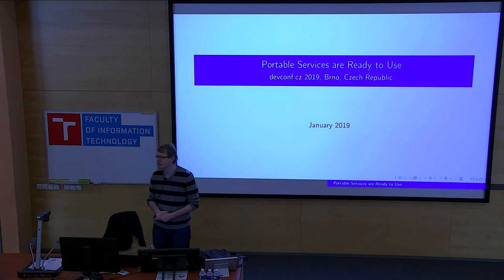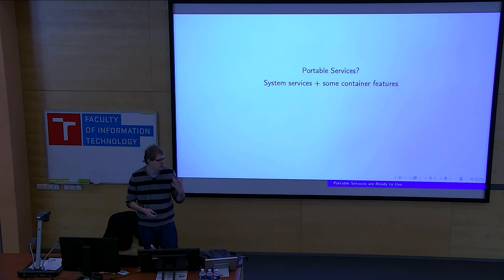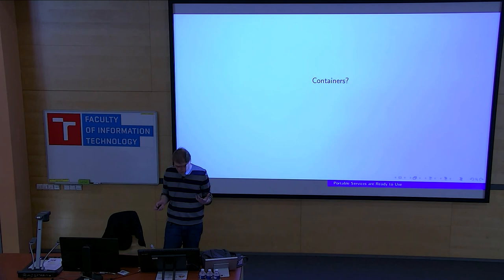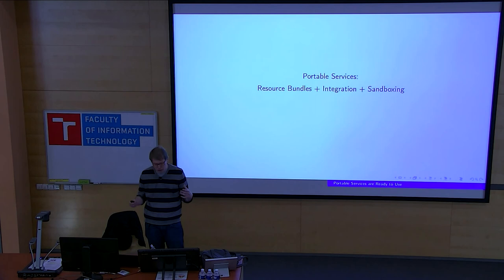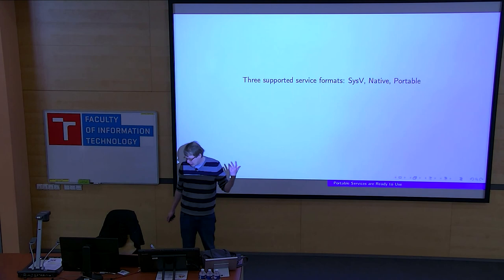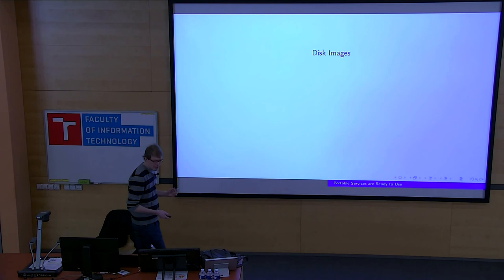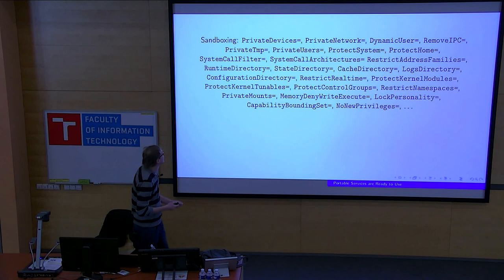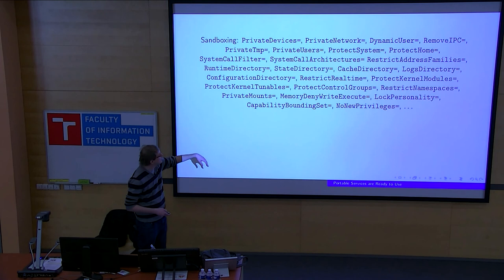Portable Services Are Ready To Use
Presentation name: Portable Services Are Ready To Use
Speaker: Lennart Poettering
Description:  Portable Services bring certain aspects of containers to classic systemd service management. With systemd v239 Portable Services are for the first time complete and ready for users to take advantage of. In this talk we'll have a look on the underlying technical concepts, how things fit together and what the precise limitations and benefits are. We'll discuss why you should (or shouldn't) care about Portable Services, and what's next for them.